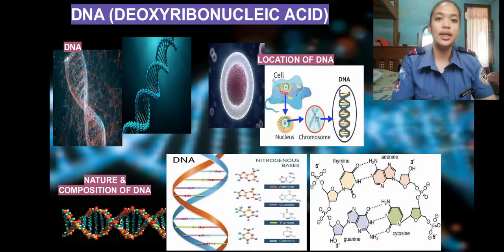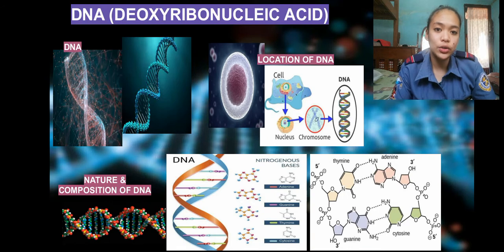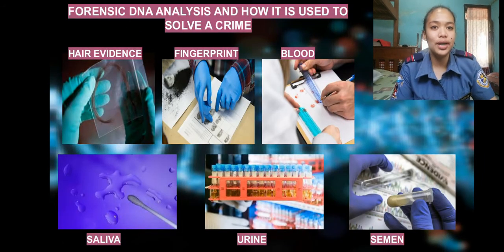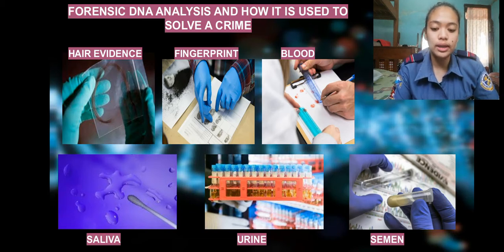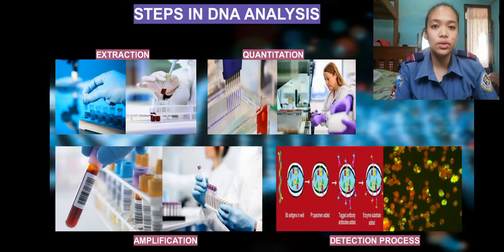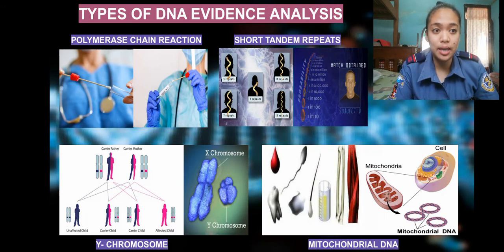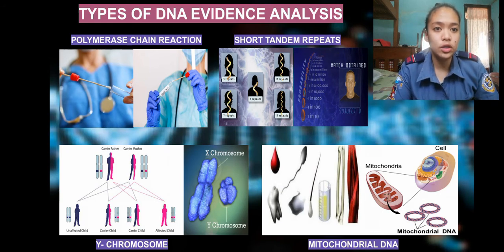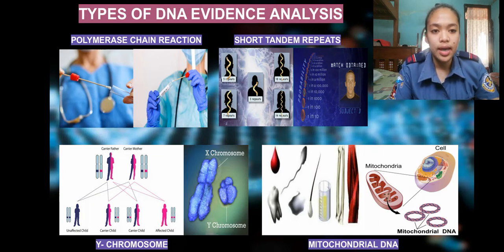Lesson13: DNA ANALYSIS - Santos Danica S